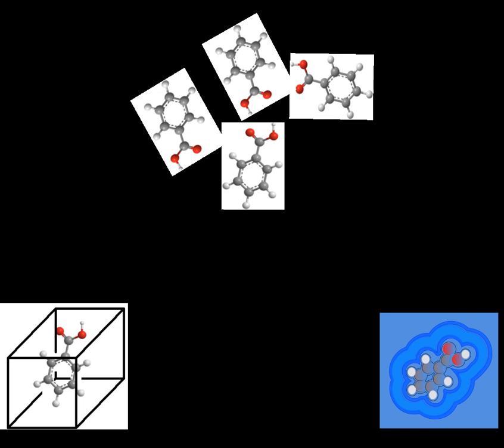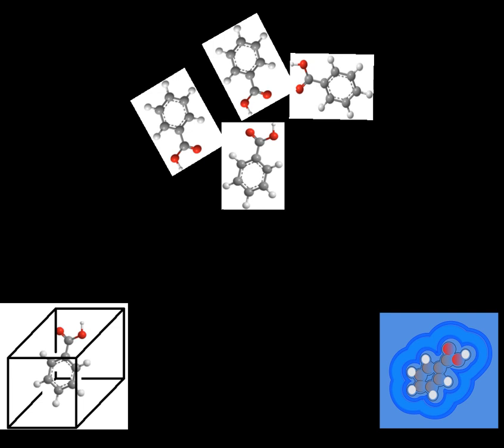Solubility | Wikipedia audio article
00:02:32 1 IUPAC definition
00:03:05 2 Qualifiers used to describe extent of solubility
00:04:01 3 Molecular view
00:05:43 4 Factors affecting solubility
00:08:01 4.1 Temperature
00:10:33 4.2 Pressure
00:12:09 5 Solubility of gases
00:14:31 6 Polarity
00:16:24 7 Rate of dissolution
00:18:58 8 Quantification of solubility
00:21:09 9 Applications
00:23:05 9.1 Differential solubility
00:24:03 10 Solubility of ionic compounds in water
00:25:22 11 Solubility of organic compounds
00:25:48 12 Solid solution
00:26:13 13 Incongruent dissolution
00:26:24 14 Solubility prediction
00:27:01 15 See also
00:28:00 16 References
00:29:08 17 External links
00:33:47 See also

- Socrates

SUMMARY
Solubility is the property of a solid, liquid or gaseous chemical substance called solute to dissolve in a solid, liquid or gaseous solvent. The solubility of a substance fundamentally depends on the physical and chemical properties of the solute and solvent as well as on temperature, pressure and presence of other chemicals (including changes to the pH) of the solution. The extent of the solubility of a substance in a specific solvent is measured as the saturation concentration, where adding more solute does not increase the concentration of the solution and begins to precipitate the excess amount of solute.
Insolubility is the inability to dissolve in a solid, liquid or gaseous solvent.
Most often, the solvent is a liquid, which can be a pure substance or a mixture. One may also speak of solid solution, but rarely of solution in a gas (see vapor–liquid equilibrium instead).
Under certain conditions, the equilibrium solubility can be exceeded to give a so-called supersaturated solution, which is metastable. Metastability of crystals can also lead to apparent differences in the amount of a chemical that dissolves depending on its crystalline form or particle size. A supersaturated solution generally crystallises when 'seed' crystals are introduced and rapid equilibration occurs. Phenylsalicylate is one such simple observable substance when fully melted and then cooled below its fusion point.
Solubility is not to be confused with the ability to 'dissolve' a substance, because the solution might also occur because of a chemical reaction. For example, zinc 'dissolves' (with effervescence) in hydrochloric acid as a result of a chemical reaction releasing hydrogen gas in a displacement reaction. The zinc ions are soluble in the acid.
The solubility of a substance is an entirely different property from the rate of solution, which is how fast it dissolves. The smaller a particle is, the faster it dissolves although there are many factors to add to this generalization.
Crucially solubility applies to all areas of chemistry, geochemistry, inorganic, physical, organic and biochemistry. In all cases it will depend on the physical conditions (temperature, pressure and concentration) and the enthalpy and entropy directly relating to the solvents and solutes concerned.
By far the most common solvent in chemistry is water which is a solvent for most ionic compounds as well as a wide range of organic substances. This is a crucial factor in acidity/alkalinity and much environmental and geochemical work.